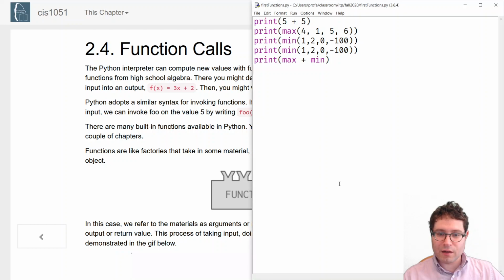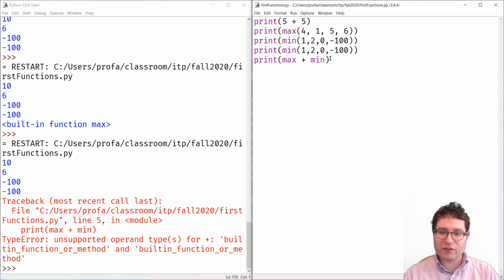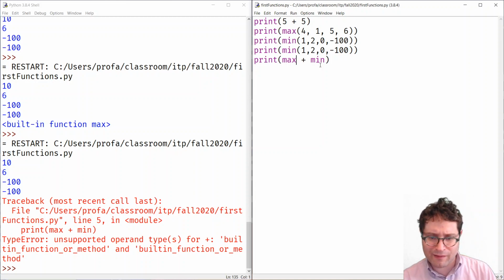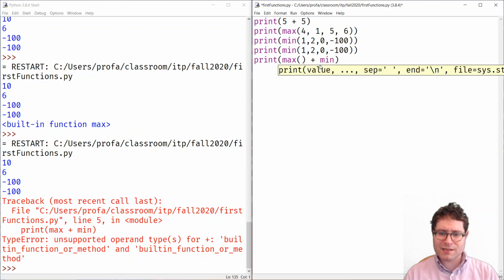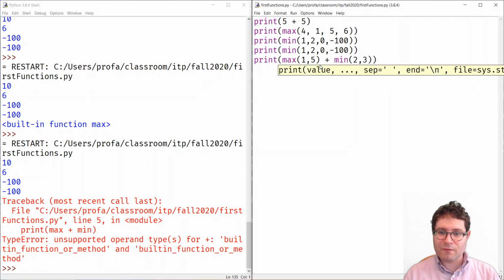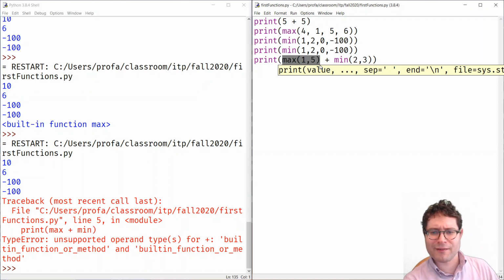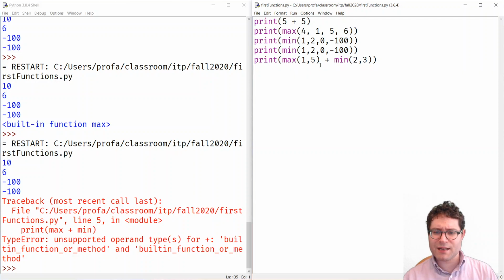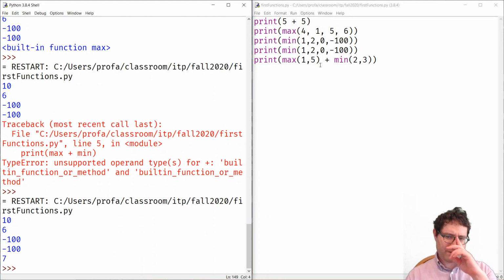2.4 - Functions (Postscript)